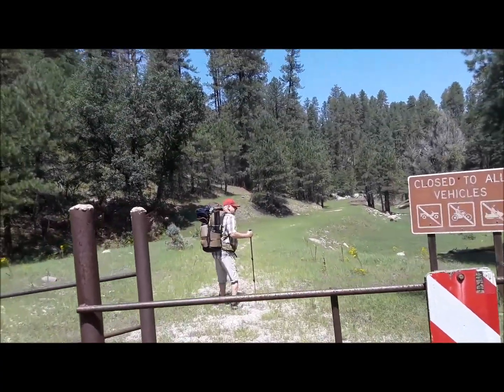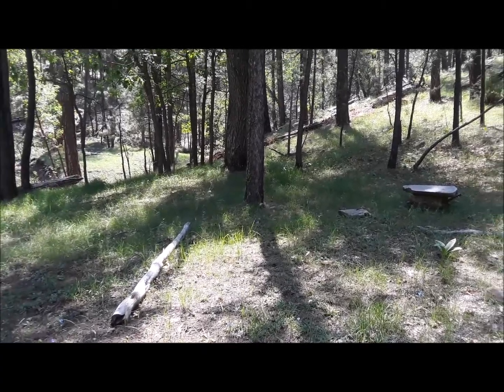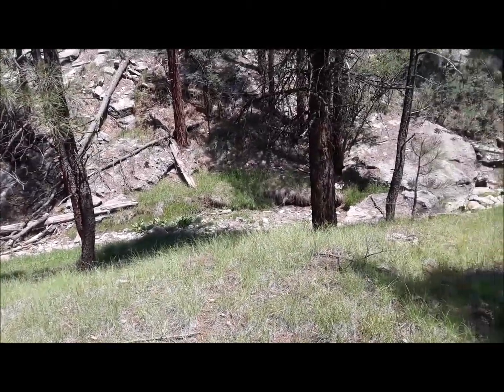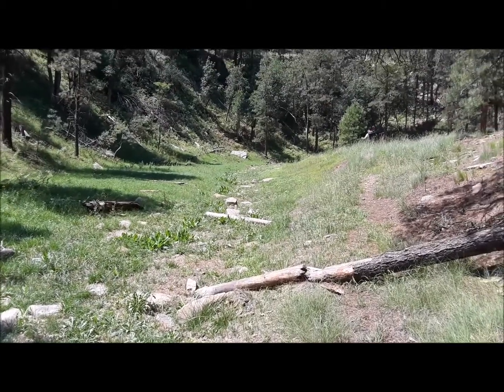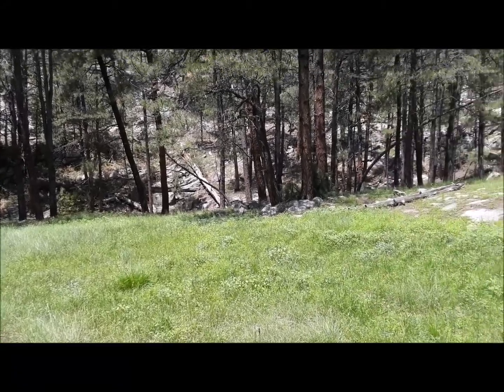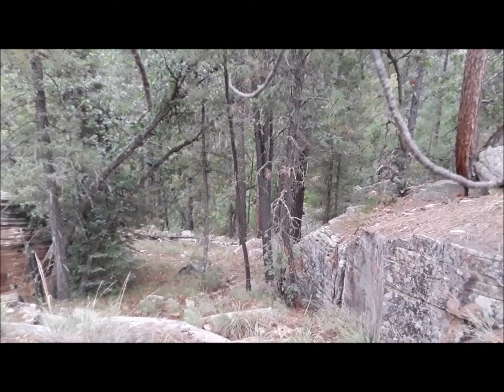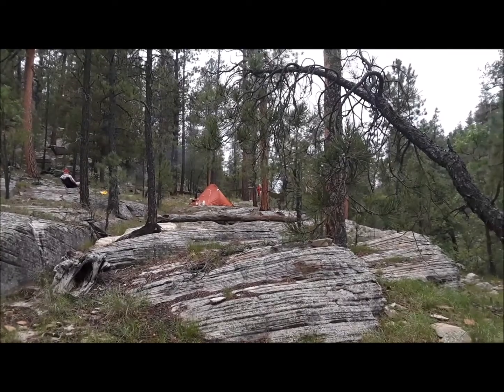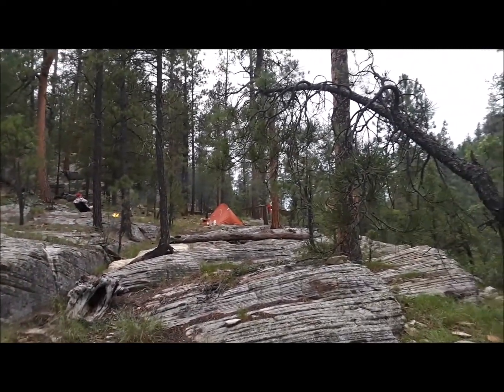Clover Springs Hike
Our adventure this trip takes us to a long loved area of northern Arizona: Clover Springs. We planned to spend two days and nights backpacking in the wilderness, but our trip was cut short by two blown air mattresses, so we hiked out the next day. Nevertheless, it was still a great hike!